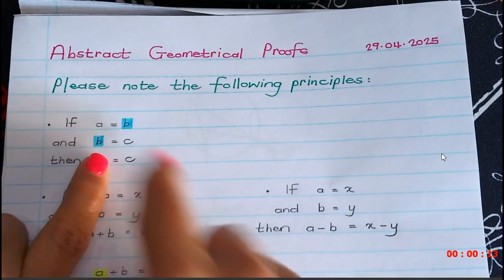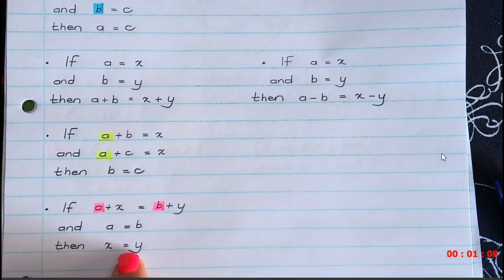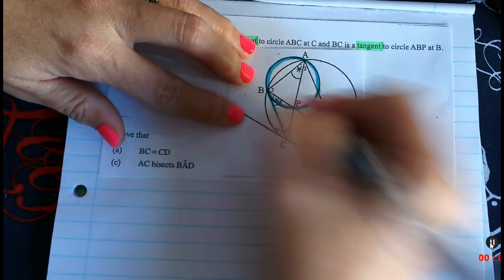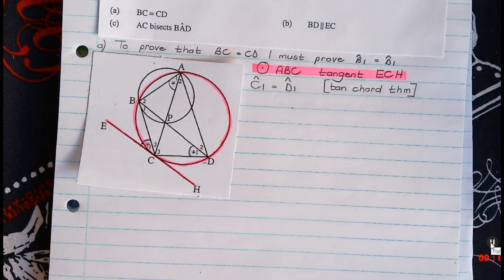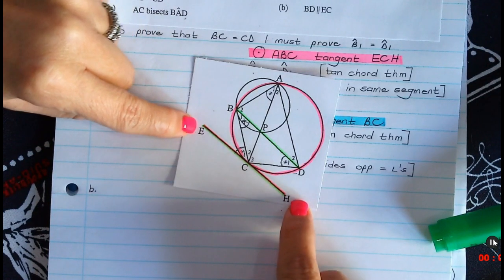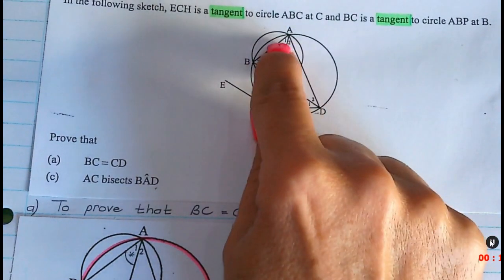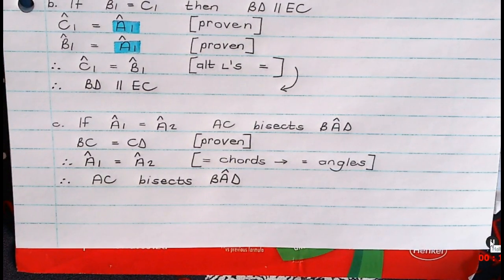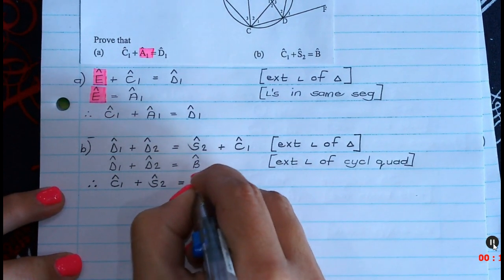Grade 11 Geometry: Abstract Geometrical Proofs